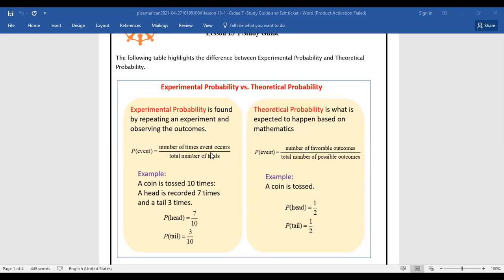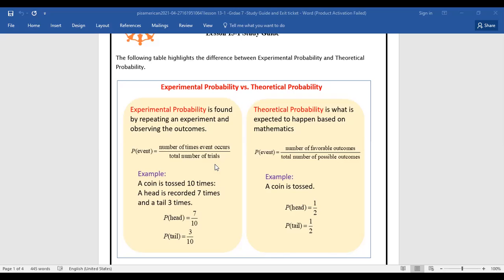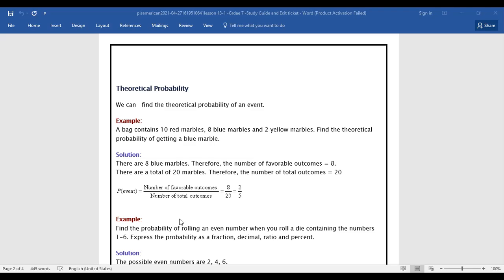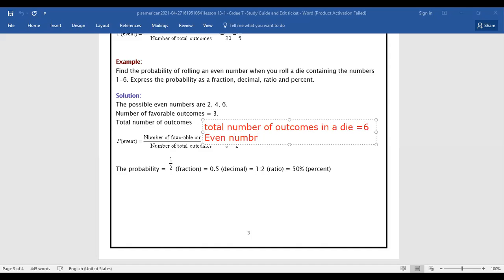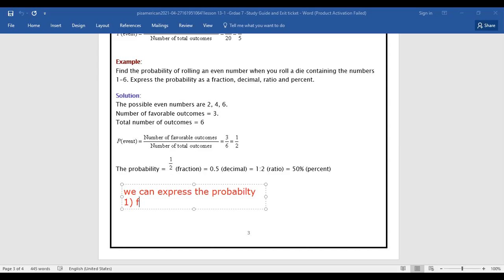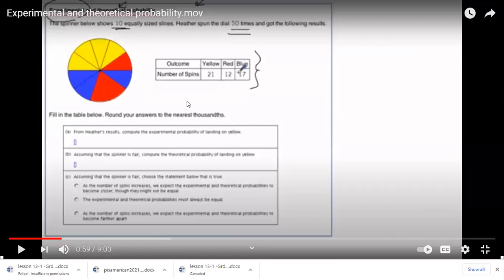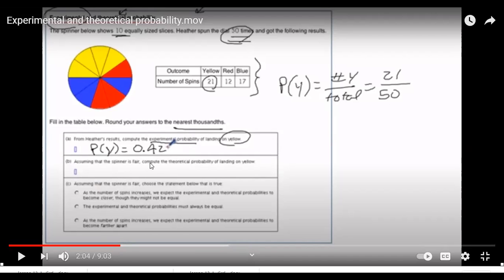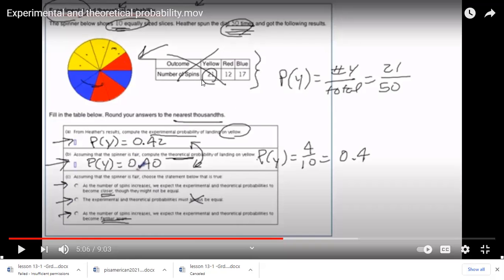Math - Grade 7 - module 13- lesson 13- 1 theoretical probability